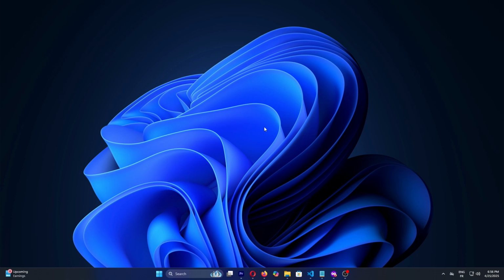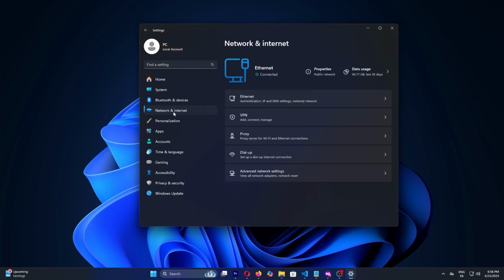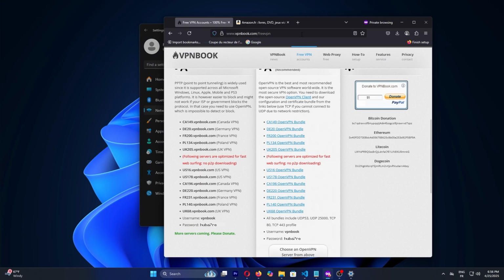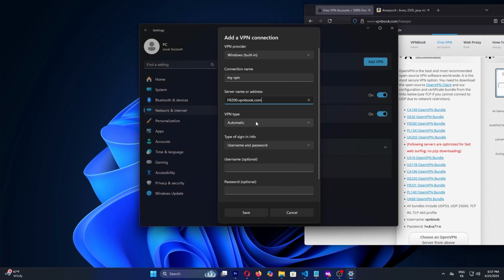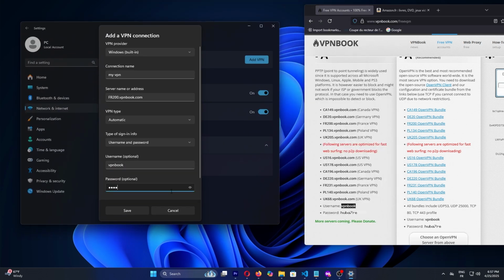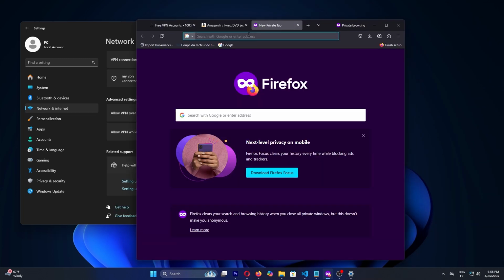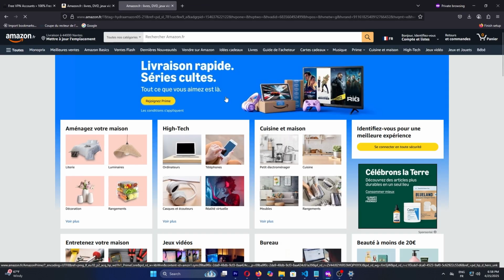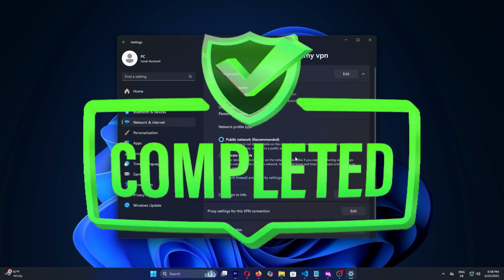How to Set Up a free VPN on Windows 11 — Easy Steps!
Learn how to set up a VPN on Windows 11 to protect your online privacy! In this tutorial from Passionate About Tech, I’ll guide you step by step. Watch now!
Timestamps:
0:00 — Intro
0:34— Step 1: Open VPN Settings
0:41— Step 2: Add a VPN Connection
1:28— Step 3: Connect and Test
1:41— Subscribe!